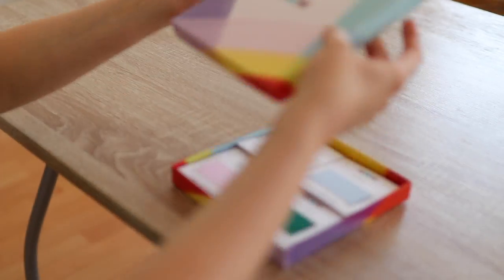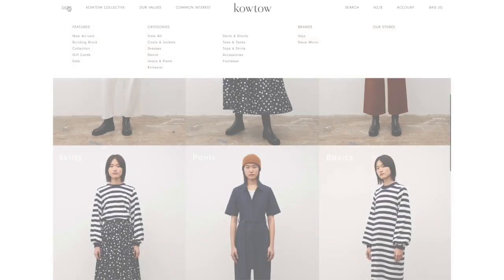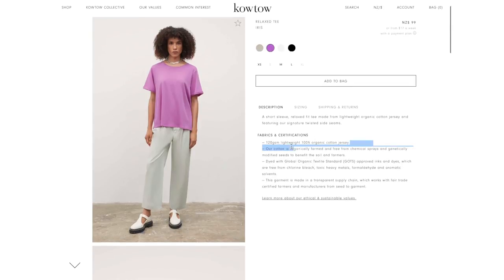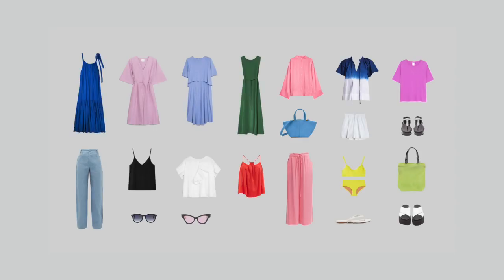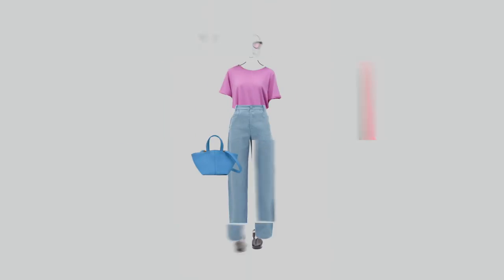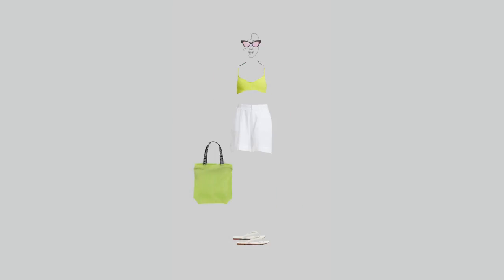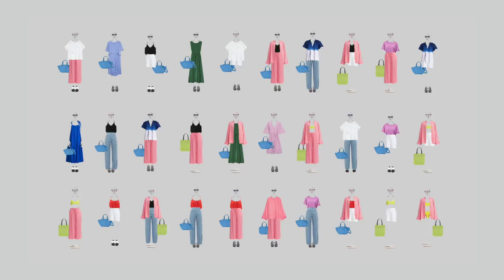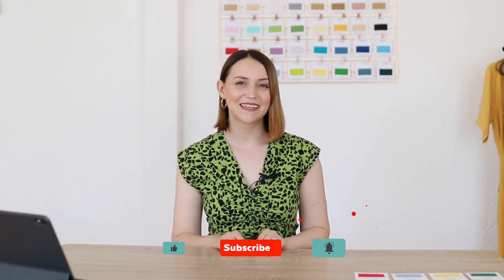Summer Capsule Wardrobe: 32 Colorful and Minimalist Outfit Ideas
Here’s a fresh Capsule Wardrobe that will give you lots of summer outfit ideas you can duplicate within your own closet. The capsule is very versatile and offers not only city looks but also some combinations that you can wear to the beach or a picnic. I’ve also included ideas for bikinis, sunglasses, bags, and footwear.

What are you excited to wear this summer?